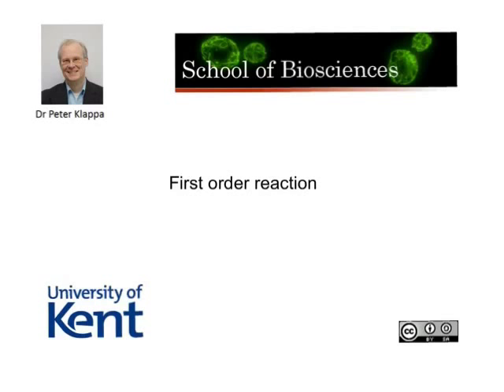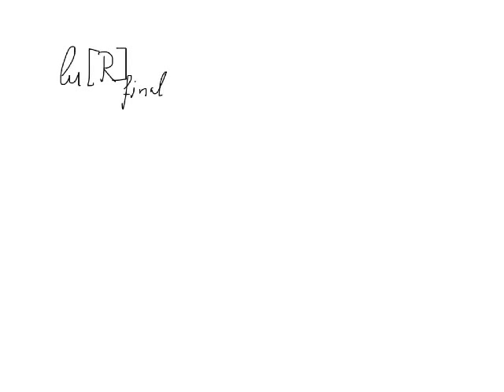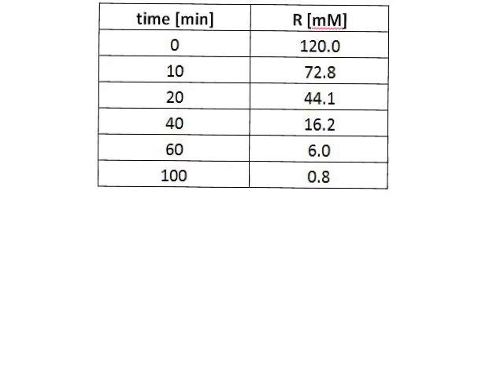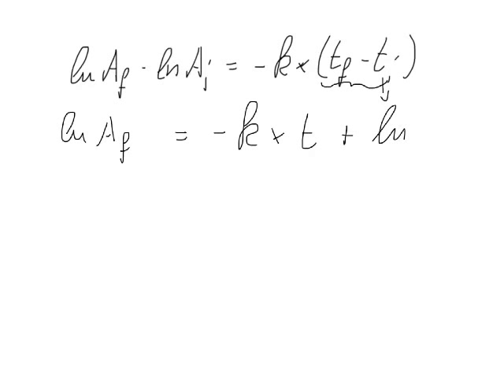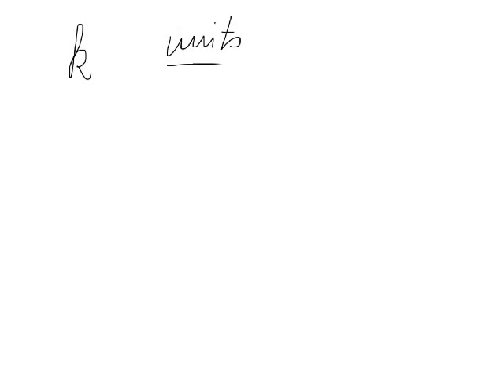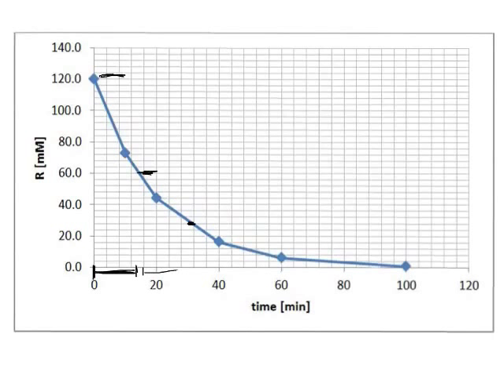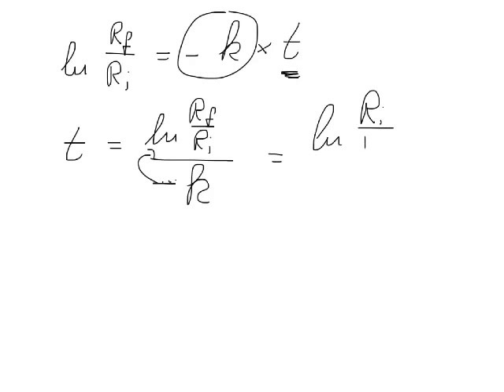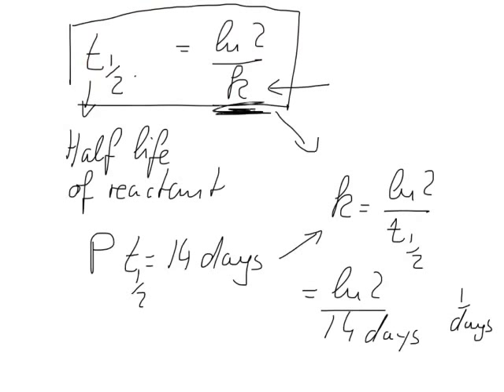First order reactions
This clip shows the characteristics of a first order reaction kinetics